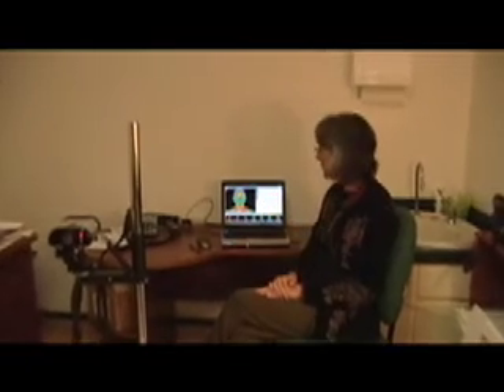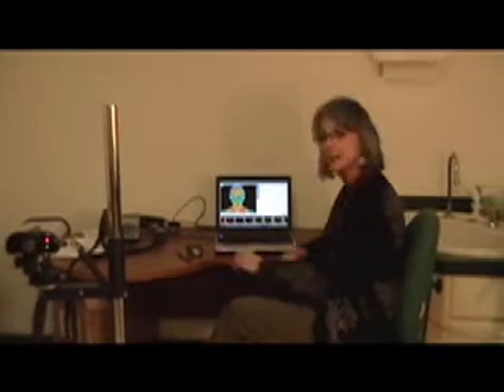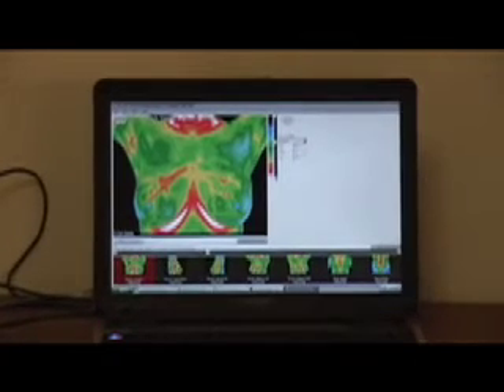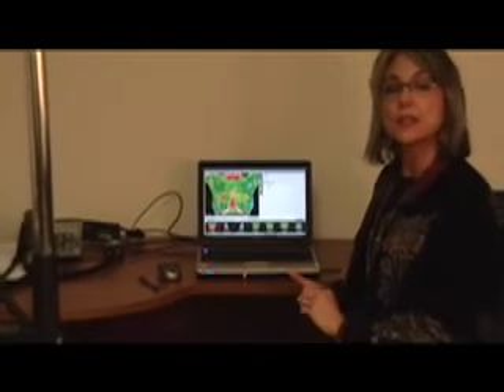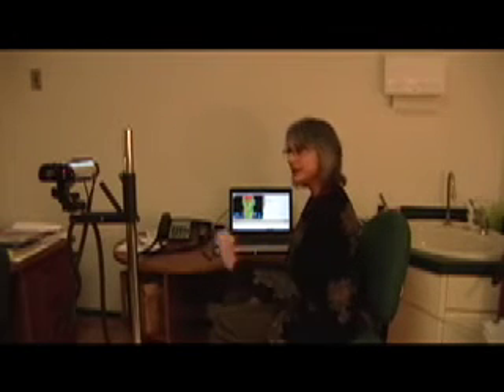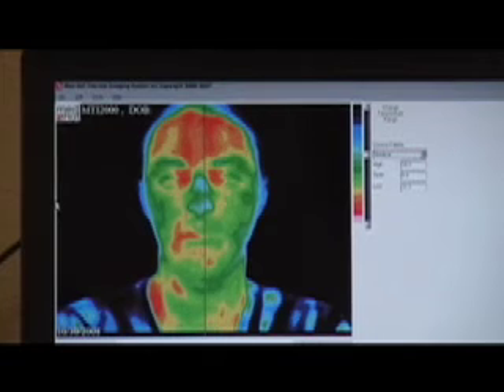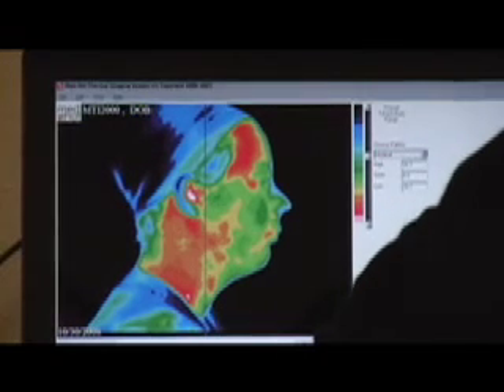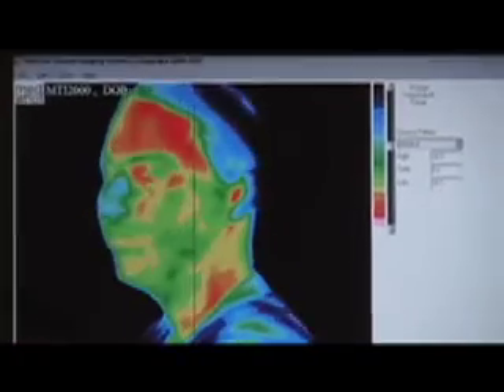Thermography at LifeWorks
Digital Infrared Thermal Imaging or DITI is a 15 minute non invasive test of physiology. It is a valuable procedure for alerting your doctor to changes that can indicate early stage breast disease.

The benefit of Thermography is that it offers the opportunity of earlier detection of breast disease than has been possible through breast examination, doctor examination or mammography alone.

Thermography detects the subtle physiologic changes that accompany breast pathology, whether it is cancer, fibrocystic disease, an infection or a vascular disease. Your doctor can then plan accordingly and lay out a careful program to further diagnose and/or monitor you during and after treatment.